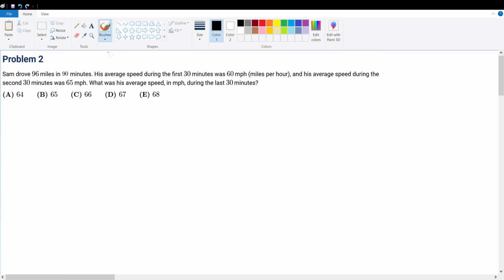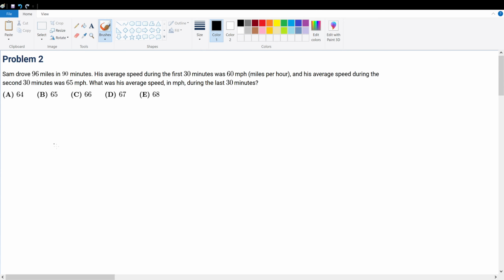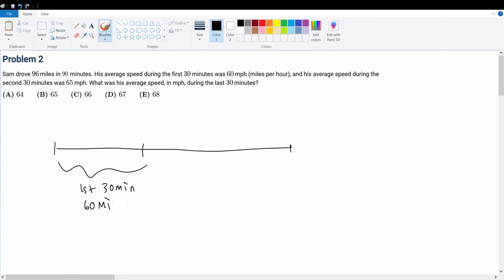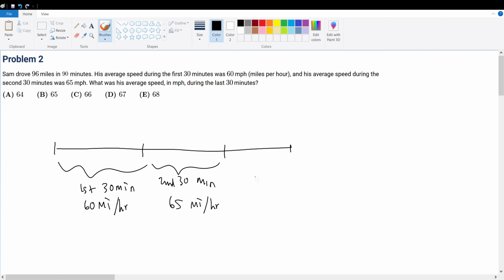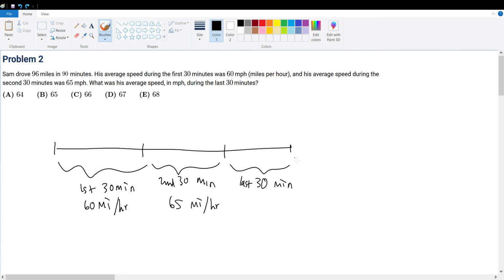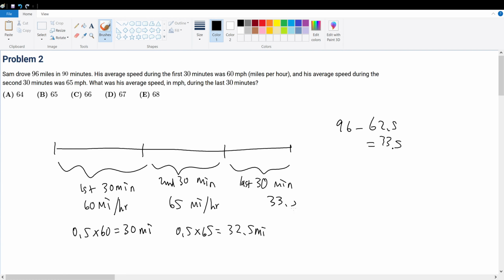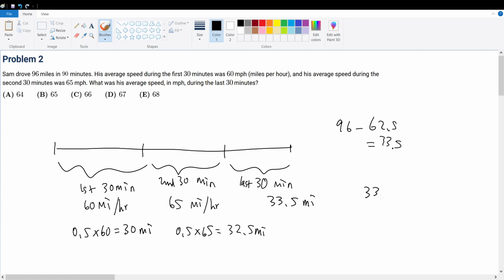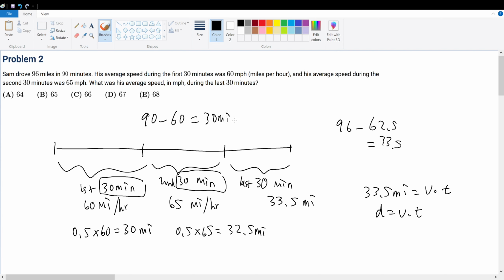AMC 12B 2018 + AMC 10B 2018 Problem 2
AMC 12B 2018 + AMC 10B 2018 Problem 2 Solve